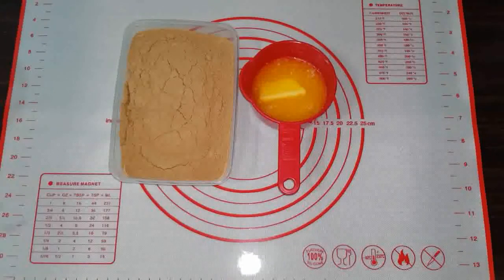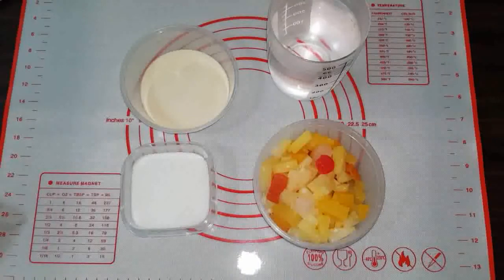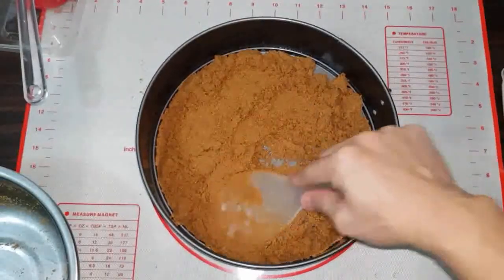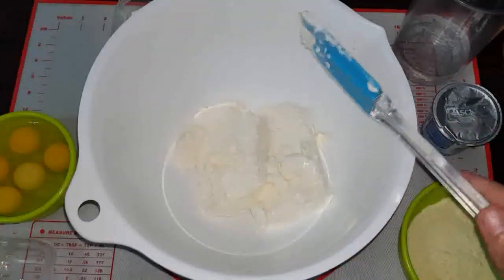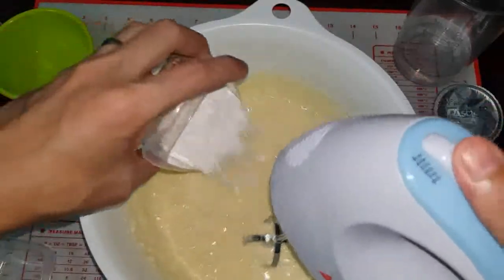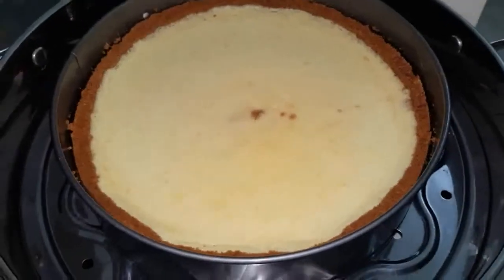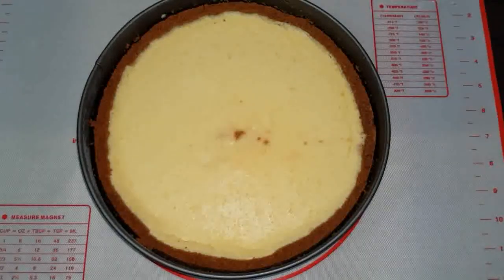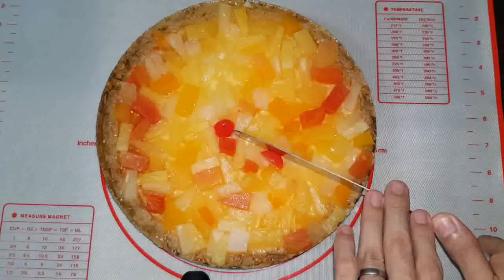Baked Fruit Salad Cheesecake No Oven Baked Fruit Cheesecake at home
Ingredients:

Crust:

2 cups crushed grahams plus 1/4 cup sugar (optional)
1/2cup. butter/margarine (melted)

Chesecake Batter:

100ml plain yogurt
5pcs fresh eggs
2 blocks 227-250gms. Creamcheese (room temp)
3tbsp. Cake flour/all purpose flour
75ml water
4tbsp. Full cream milk powder (any milk powder)
3/4 cup sugar (more or less)
1tbsp. Vinegar (lemon,calamansi,cream of tartar)

Fruit Cocktail Jelly Top:

1 432gms can fruit cocktail drained (you may use fresh fruits)
400ml water
4tsp. Ferna plain gelatin powder (any brand depends on packaging instructions)
4tbsp. Sugar (more if needed)

Instructions:

In a big bowl, mix the crushed grahams and melted butter. Mix well till incorporated.
Prepare a 9inch spring form pan
Assemble and press the buttered crushed graham into the pan, may it be crust wrap around or you prefer just the bottom crust. Its up to you.
Put it in the freezer for 15-25minutes to set.

Preheat an improvised oven via using big cauldron/casserole/steamer, put 1 cup salt at the bottom of the casserole. Preheat for 10-15minutes at medium fire. You may bake it via standard oven for 35-45minutes at 250 farenheit

Beat cream cheese and sugar till blended
Add egg one at a time while beating via handmixer
Then add the cake flour, milk powder and water while continue mixing. Add yogurt And lastly the vinegar. Pour batter into the crust.

Bake your cheesecake batter via improvised oven for 45-60mins at low fire.
Let it cool down for 30mins and freeze for 1hour.

While waiting before 1hr past, Make the fruit jelly toppers in casserole, heat 400ml water with sugar and mix until water become hot, gradually add the jelly powder and mix thoroughly till almost boiling, turn the heat off and set aside.

Assemble the fruit cocktail at the top of your baked cheesecake. Then pour the jelly mixture on top of it.
Put your cake in the freezer for 2-3hours till set before serving. Reminder: once the jelly set, you wont need to re-freeze.